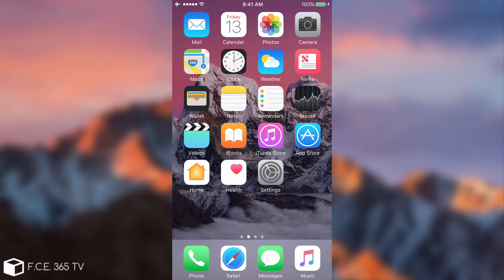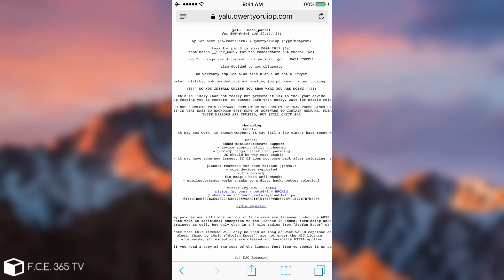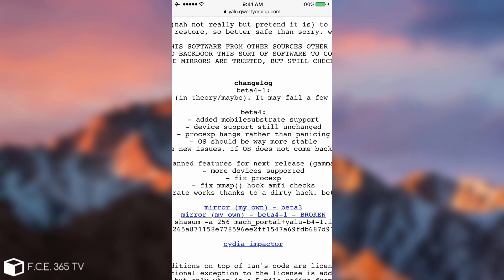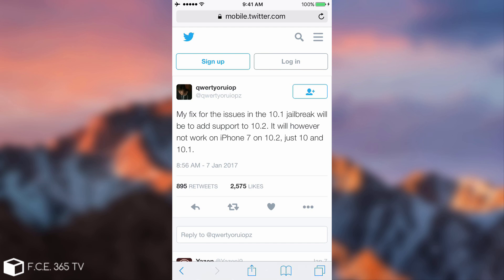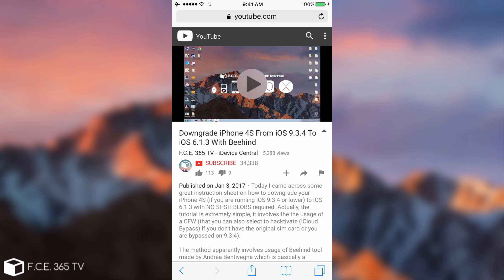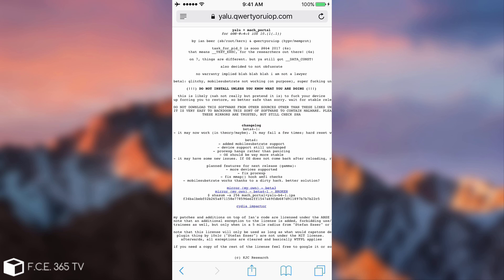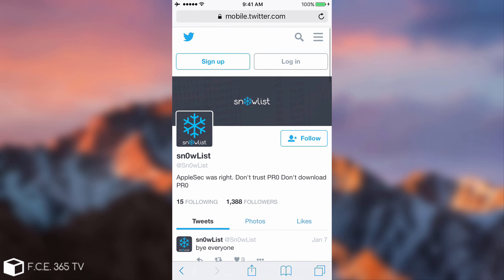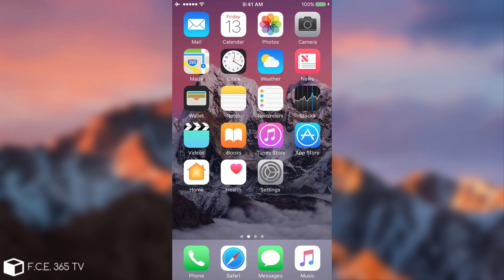iOS 10.2 Jailbreak Status | iOS 10.2.1 Beta 4 | Yalu Sn0wList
Today Apple has seeded the 4th iOS 10.2.1 Beta, and despite the fact that is nothing but Bug fixes release, it has an important impact on Jailbreak and that's because we're getting closer to the final release of iOS 10.2.1 which, you bet, is less likely to be Jailbroken any time soon.

iOS 10.2 Jailbreak possibility was announced by Luca Todesco a few days back, but that doesn't mean you should update, in fact, staying on the lowest firmware right now is the best thing you can do. iOS 10.1.1 is the priority (due to Ian Beer's exploits that were patched in iOS 10.2) and due to the hypervisor 0day Todesco has dropped for making the YALU Jailbreak.

In this video I would also like to cover the 32-Bit devices a bit when it comes to Jailbreak, and also to rise an alarm signal about some fake Yalu website you should avoid.